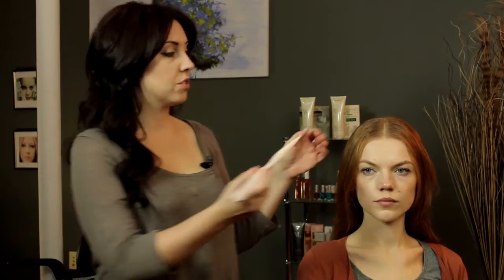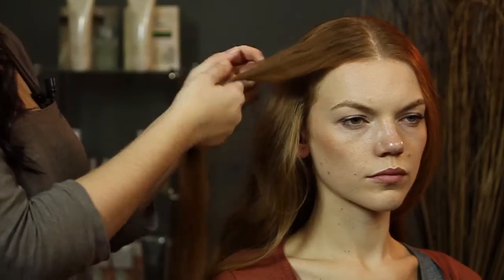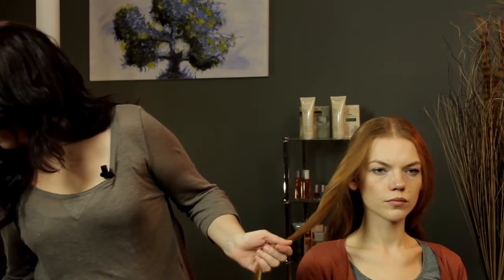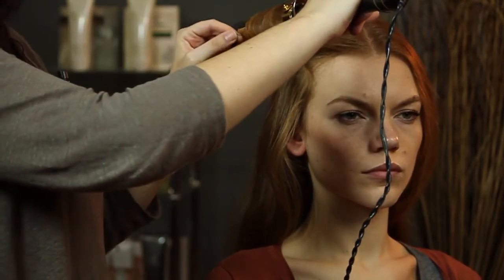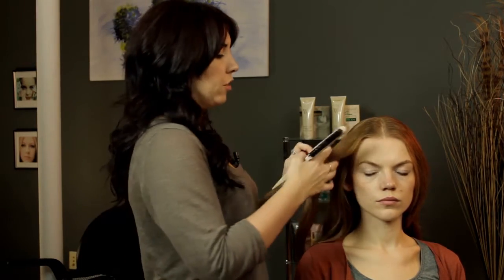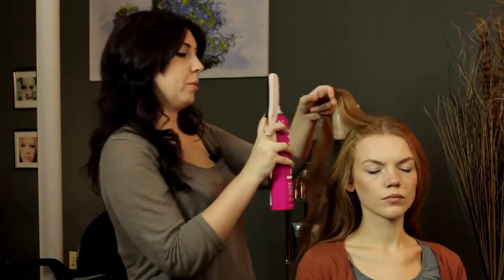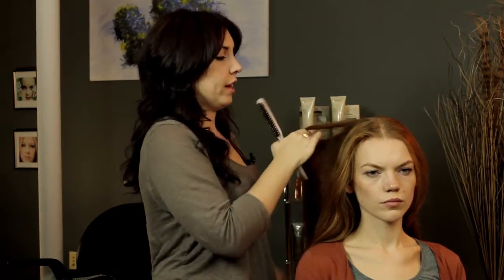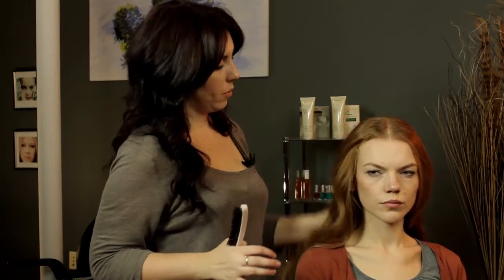How to Do a Hilary Duff Hairstyle : Hair Styling & Care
When doing a Hilary Duff hairstyle, you're going to want to make sure you have a few key tools to make the process go as easily as possible. Find out how to do a Hilary Duff hairstyle with help from a New York City-based freelance makeup and hair artist in this free video clip.

Series Description: Whether you're trying to do your hair for your wedding day or just want to look like your favorite celebrity, it is important to realize that you can accomplish all this and more right from your own home with the right tools. Find out what you need to know to properly style your hair with help from a New York City-based freelance makeup and hair artist in this free video series.